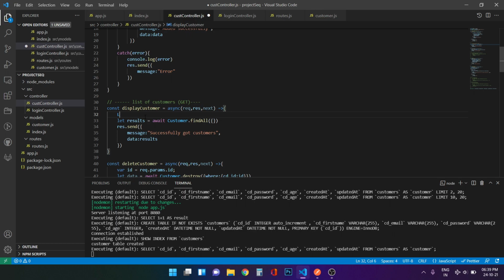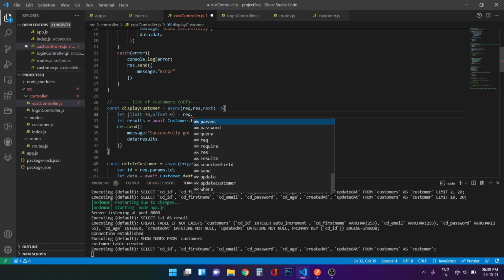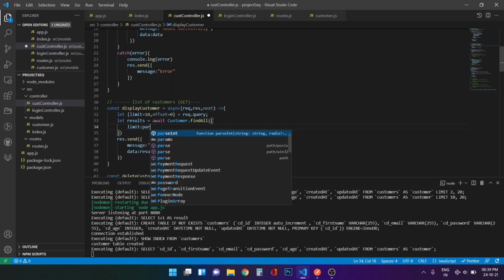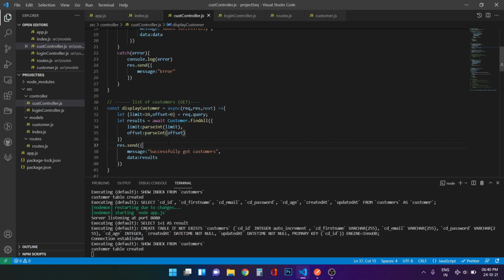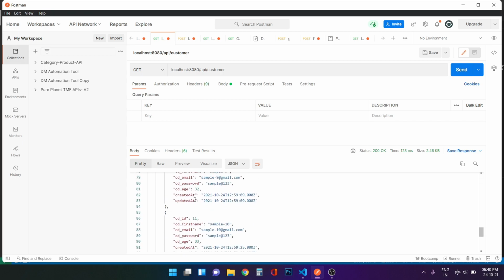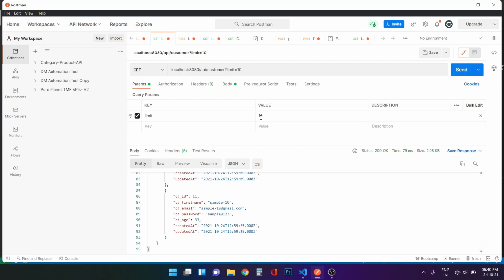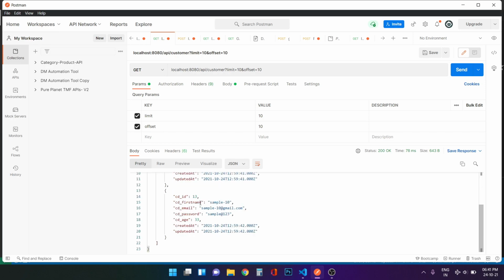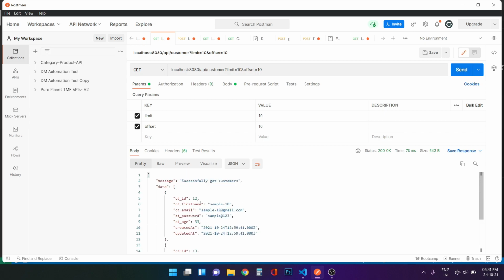Pagination in 2 mins || Nodejs || for beginners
Hi Guys this video is about pagination in nodejs project basically  using limit and offset. Quick and easy to understand. Keep watching !!